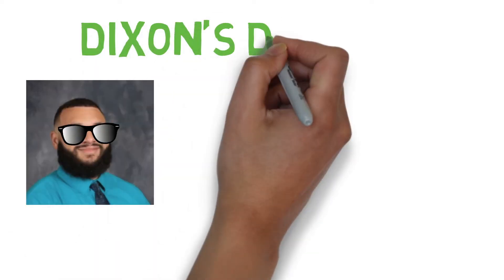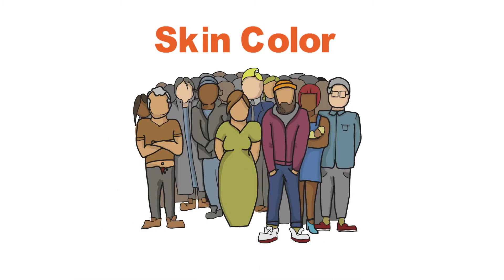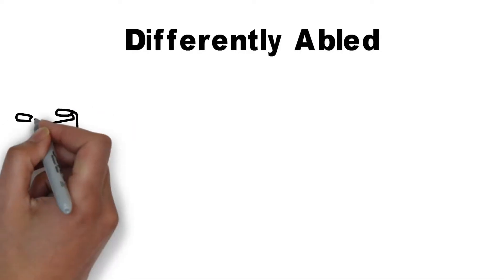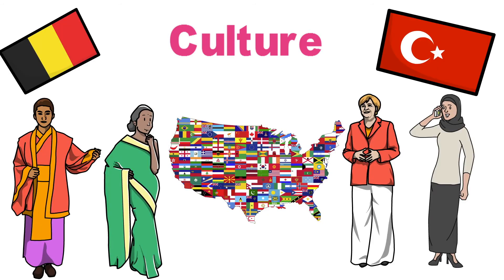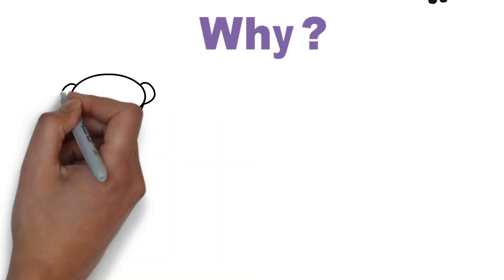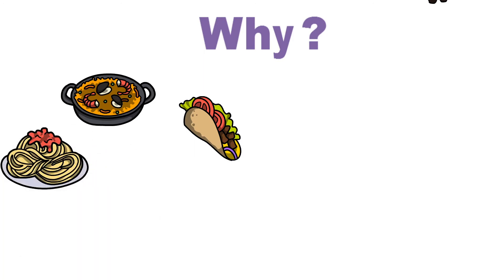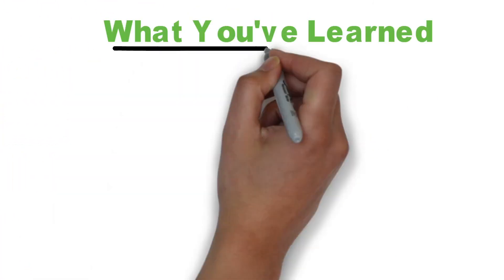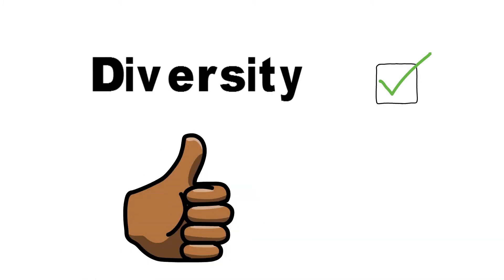Diversity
Dixon's Doodles - Diversity